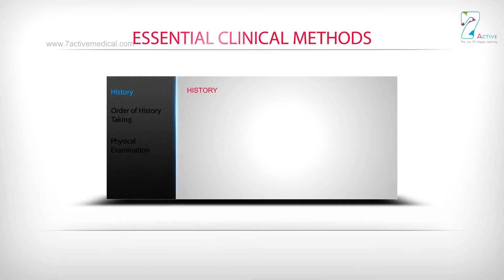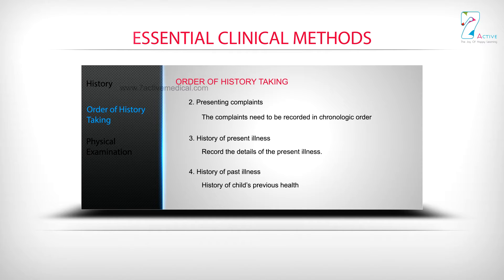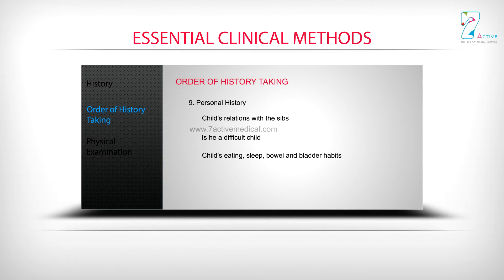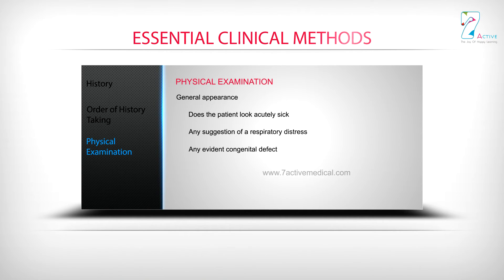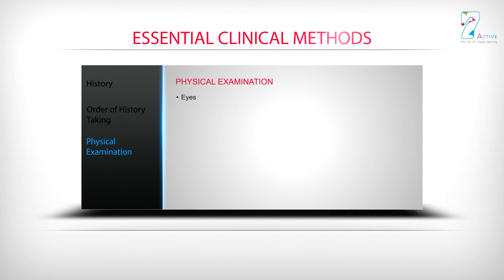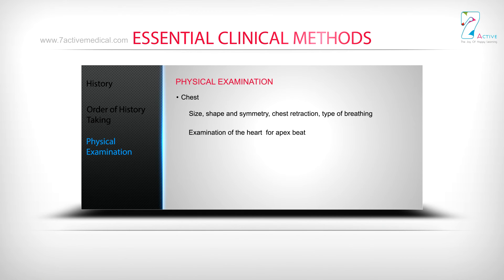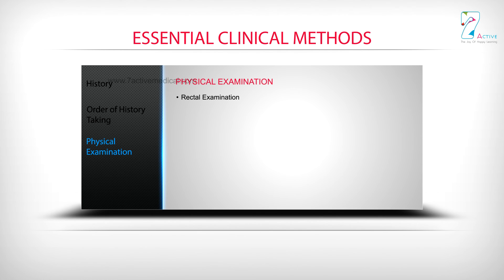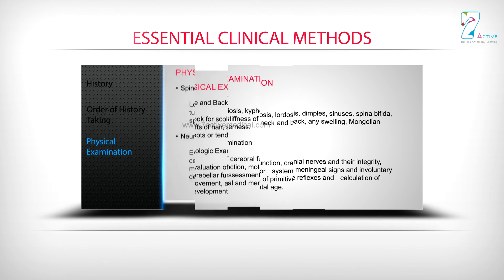ESSENTIAL CLINICAL METHODS